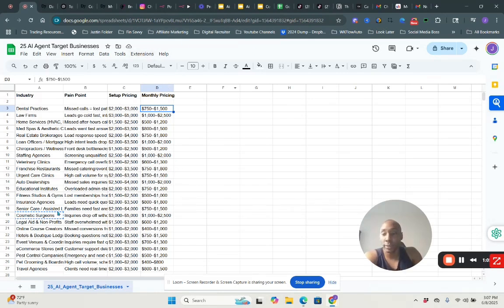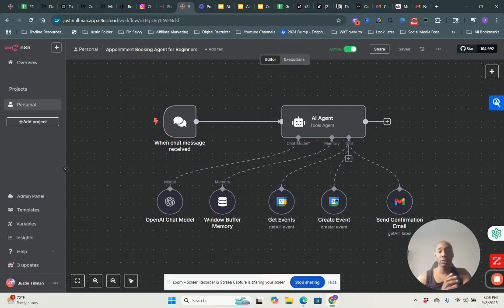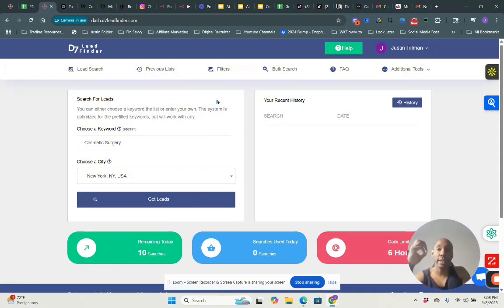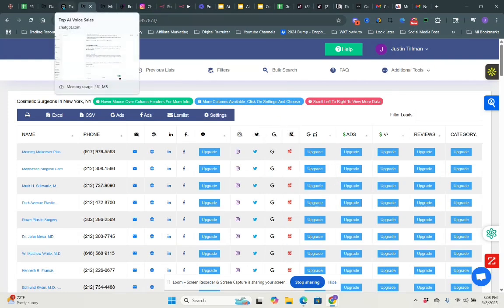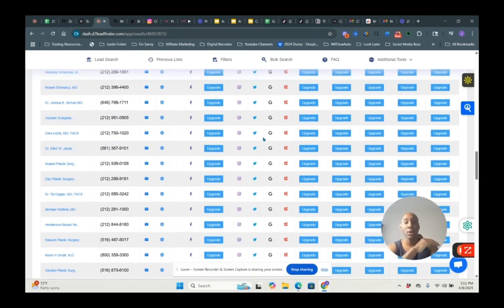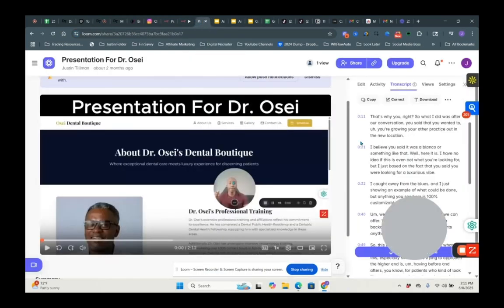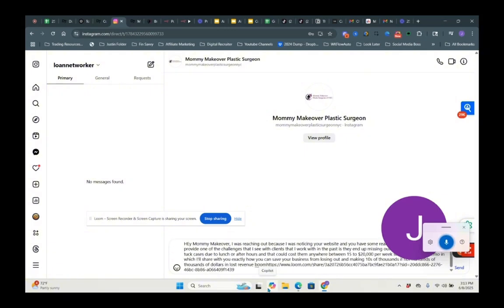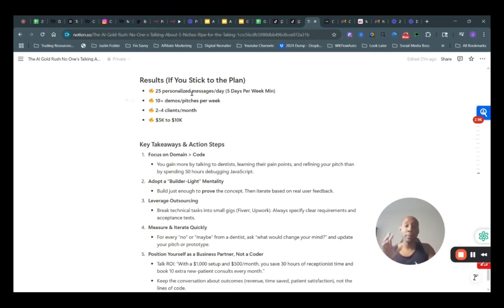25 Niches to Sell AI Services + How to Land Your First Client Fast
In this video, I break down 25 industries you can pitch AI services to including voice agents, automation, and chatbots even if you’re just starting your AI agency.

You’ll also learn a simple framework to choose the right niche and how to land your first paying client with confidence.

Whether you’re offering Go High Level setups, n8n automations, or voice AI booking agents — this guide will help you skip the guesswork and get traction faster.